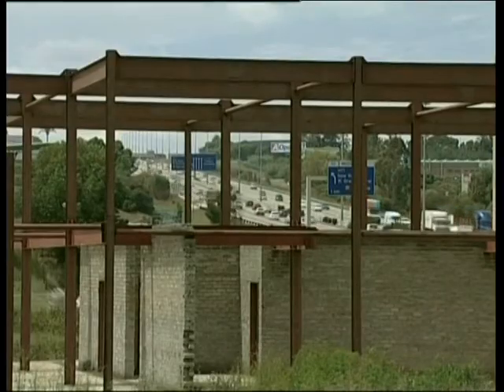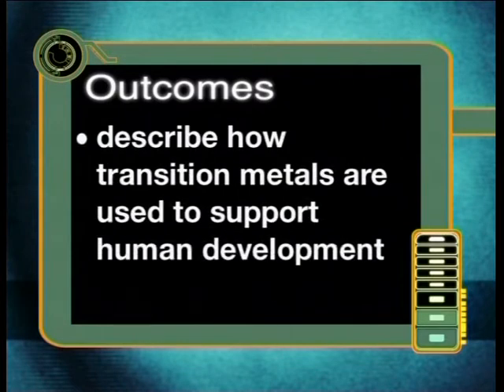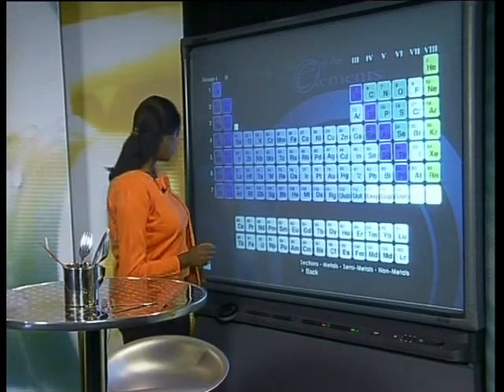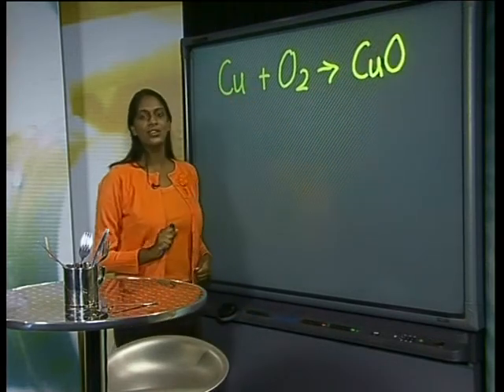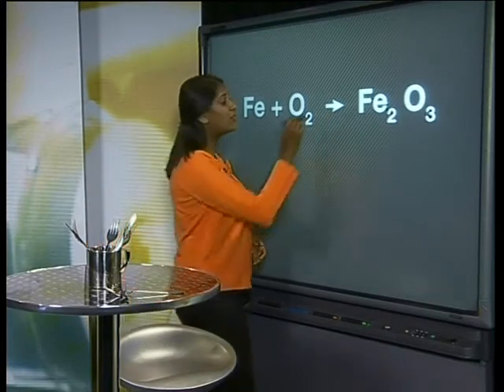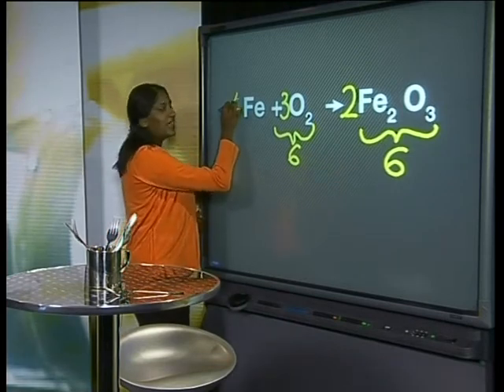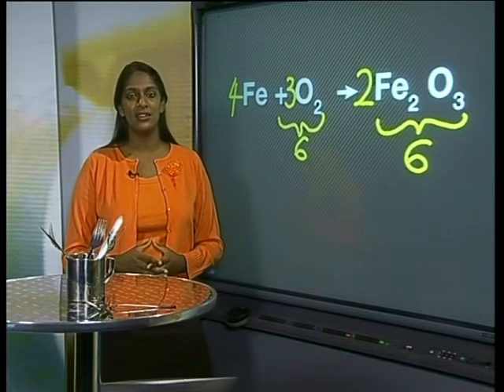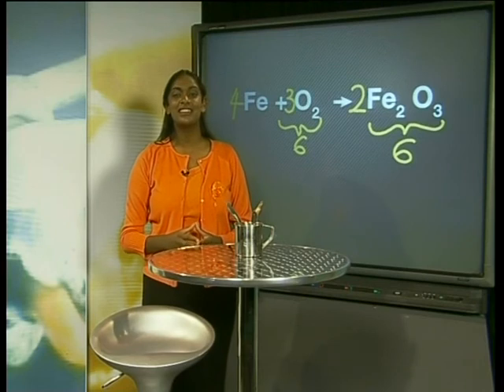Reactions of the Transition Metals with Oxygen